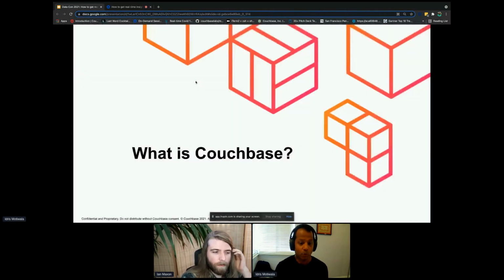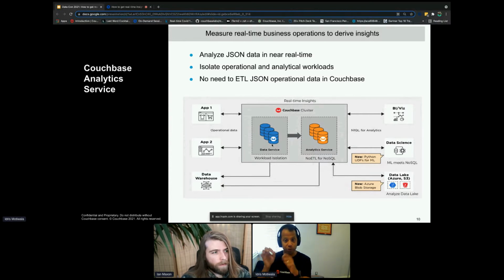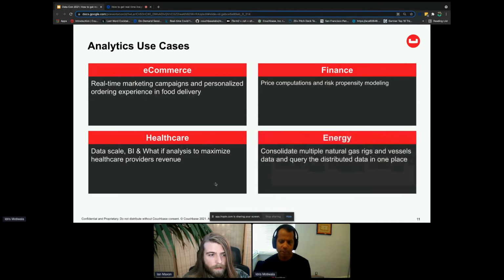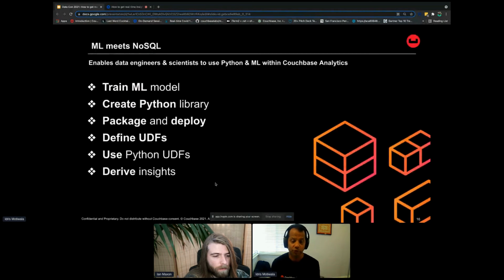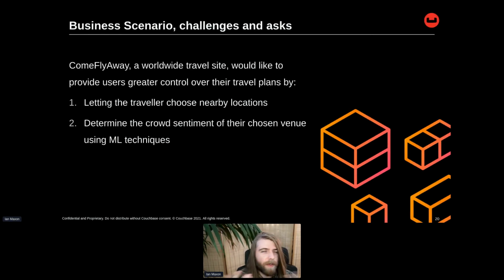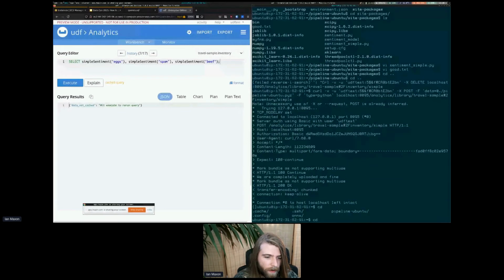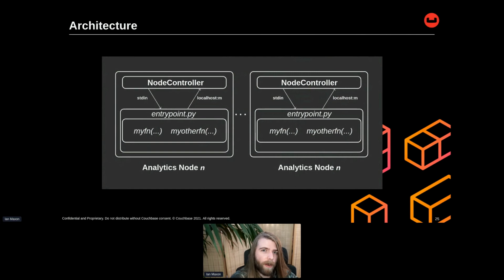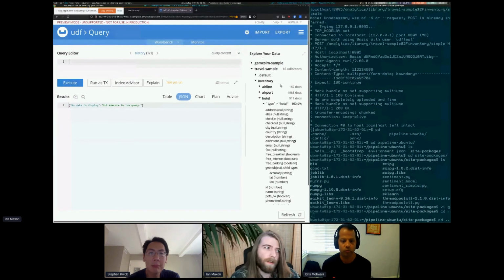Data Con LA 2021 - How to get real-time insights from your JSON data?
Idris Motiwala,Ian Maxon, Couchbase, Principal Product Manager
Couchbase Analytics service helps users to analyze JSON data in near real-time without the need to Extract-Transform-Load your data into a separate system. Real-time analytics integrated within a business operation, processing current and historical data to prescribe actions in response to events helps achieve competitive advantage for your business